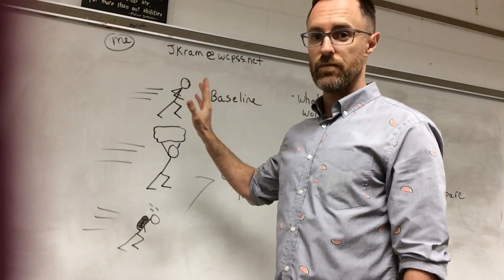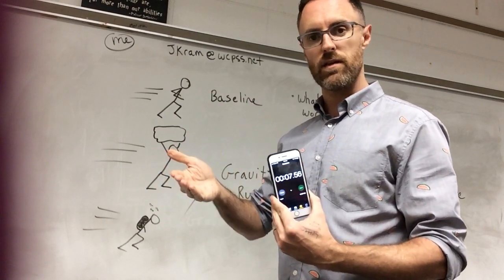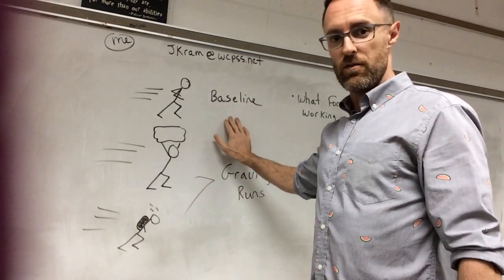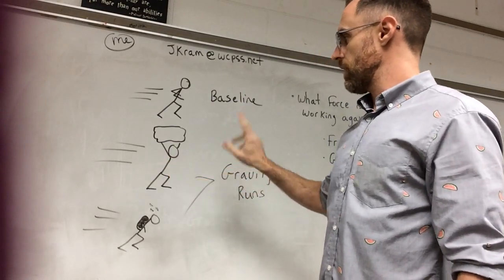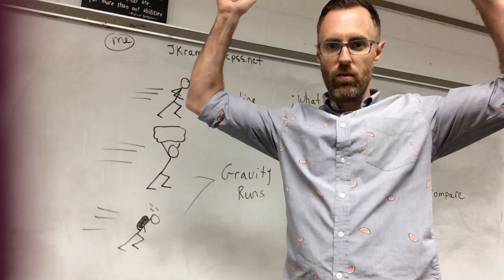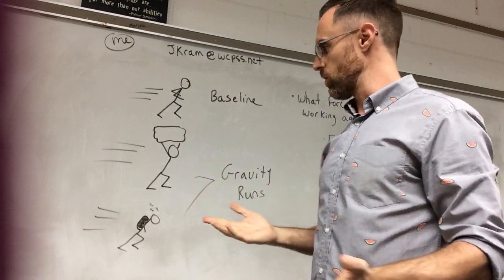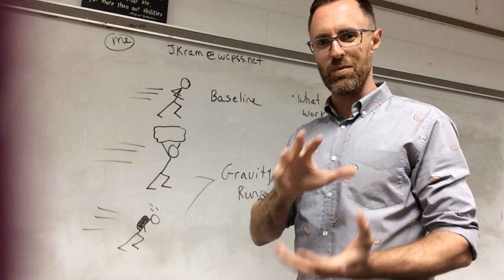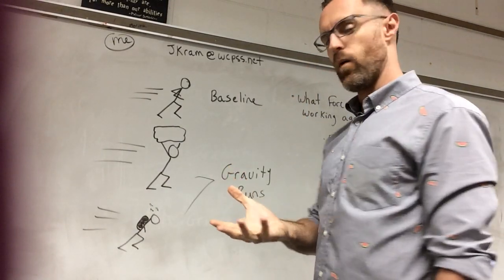Gravity and Your Child